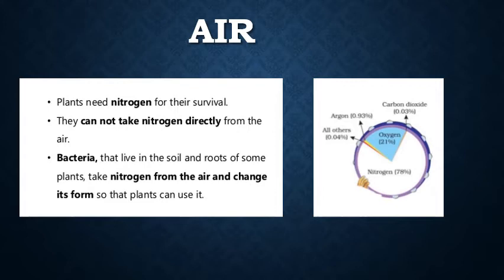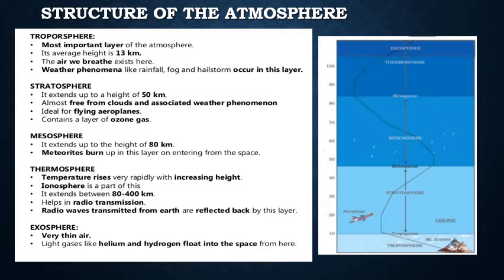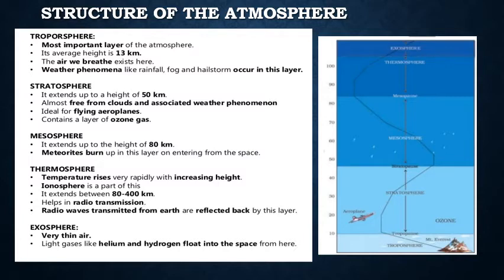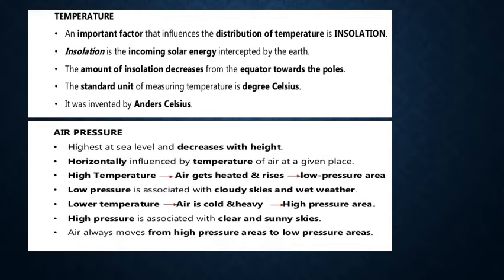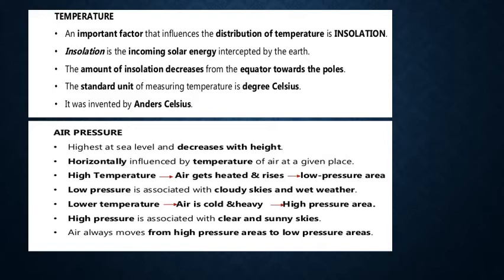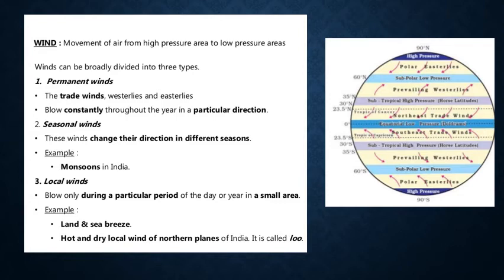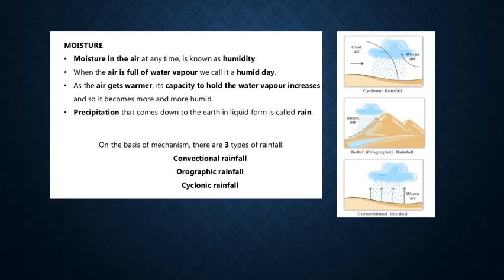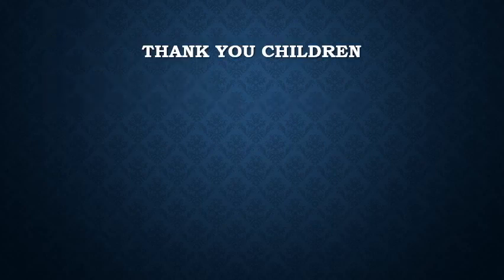Grade 7 Geography Kokila Chapter 4 Air